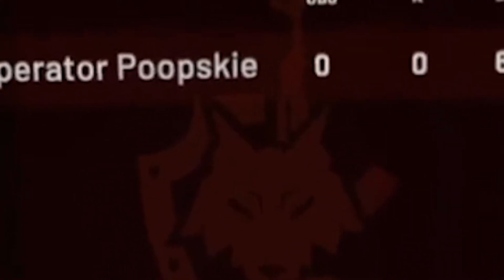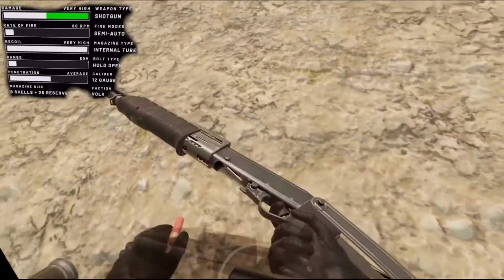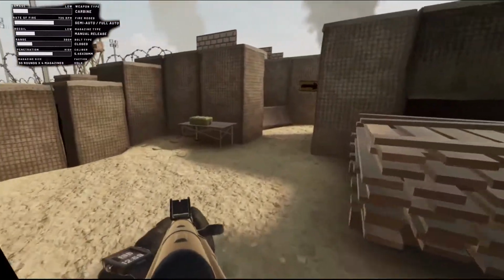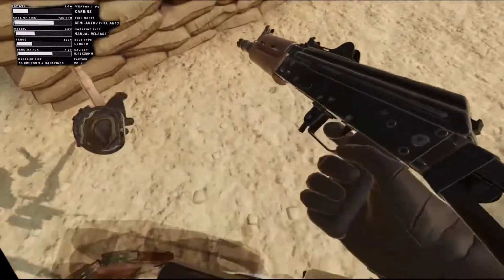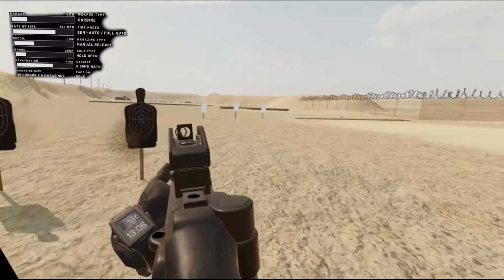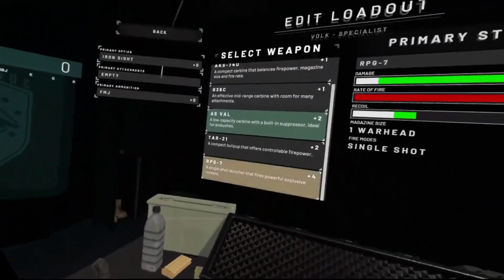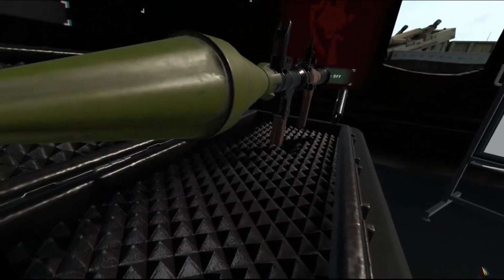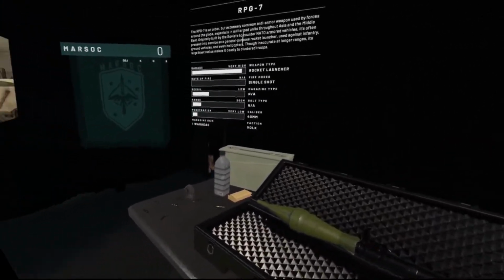рассечение Pt. 6: Volk Specialist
This is part six of an eight part series detailing every primary weapon in Onward.

рассечение=dissection